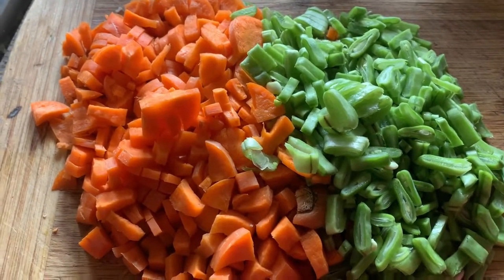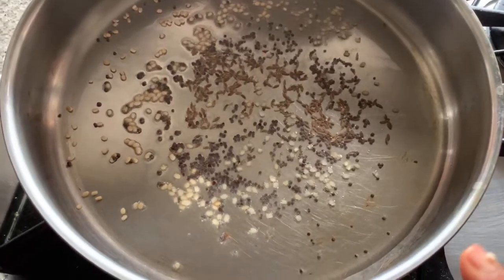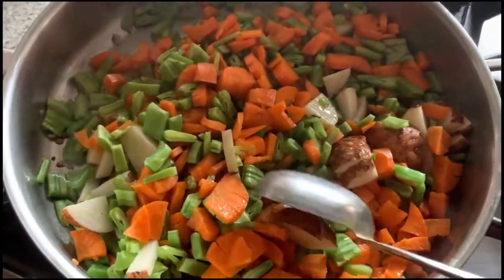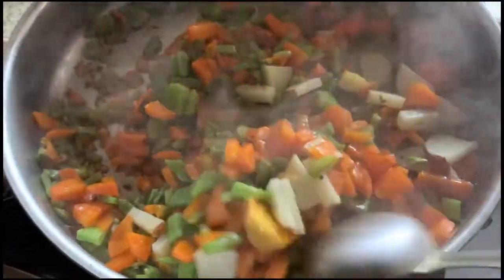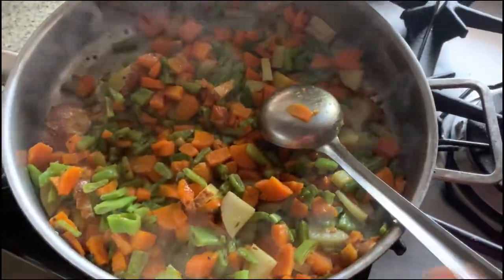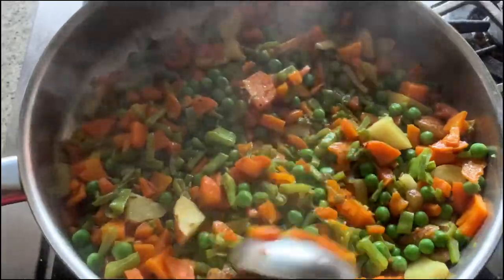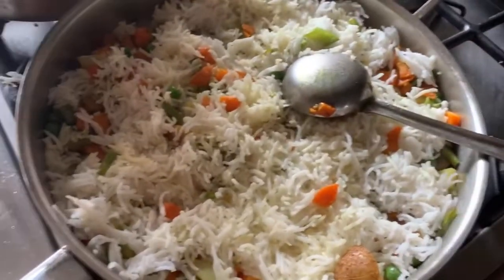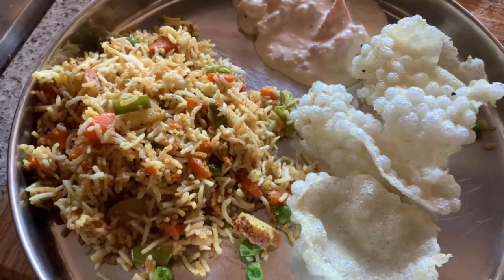Lunch Box Recipe South Indian Fried Rice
Today I am sharing the recipe of vegetable rice which you guys can make it at home very easily and please share this recipe with your friends and family and please subscribe to my channel .